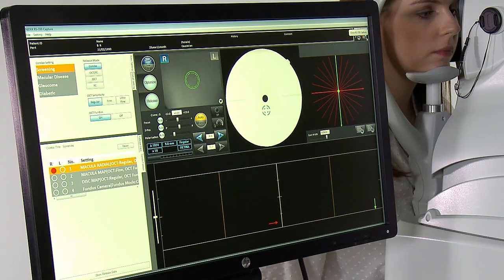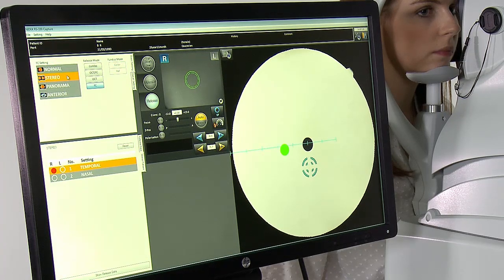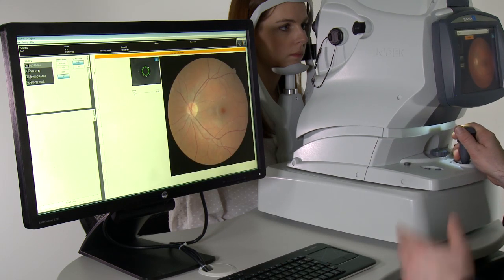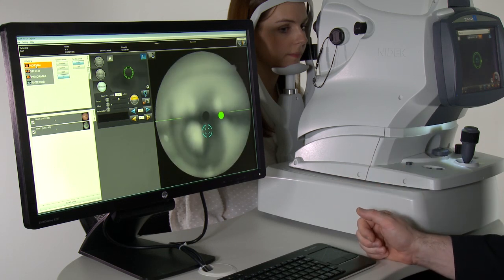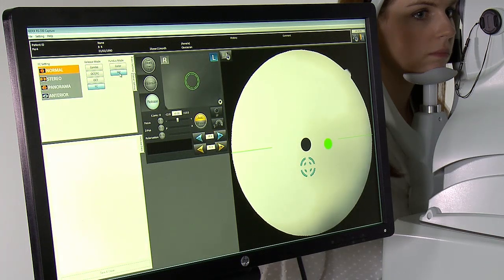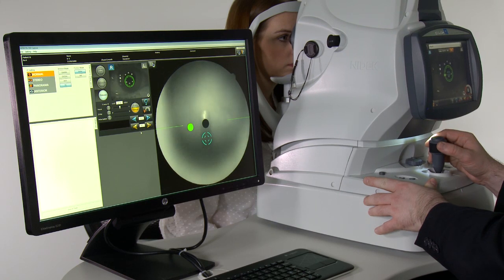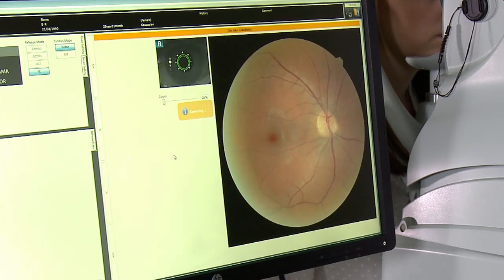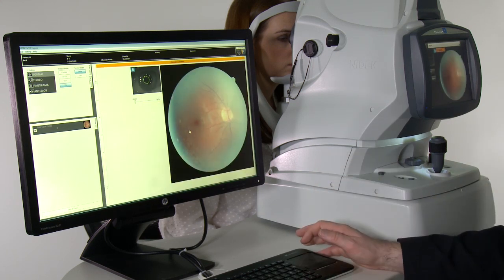OCT Operator Videos - Using the OCT - Part 7 - Fundus Camera Modes